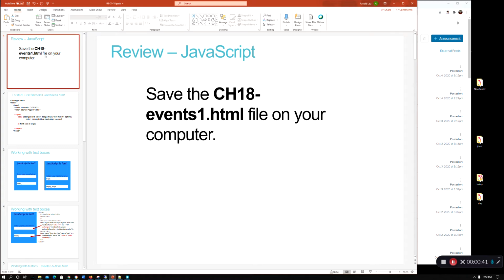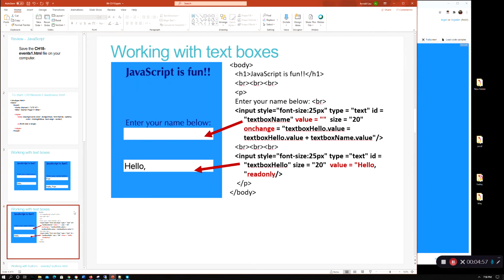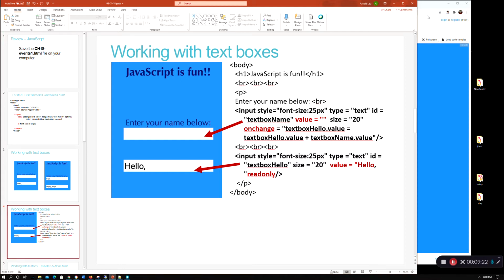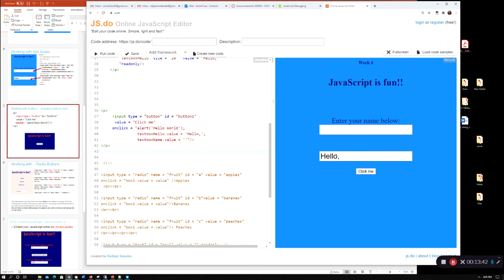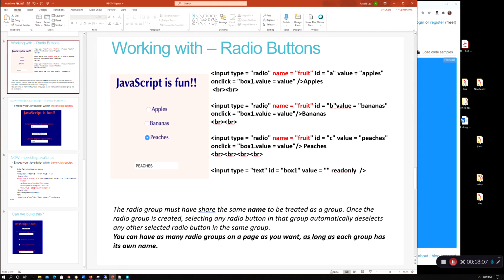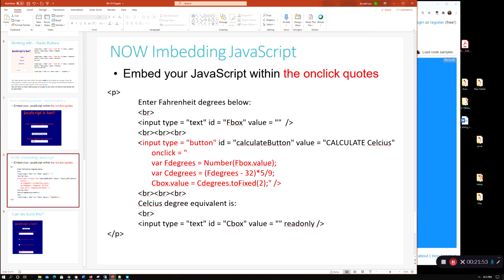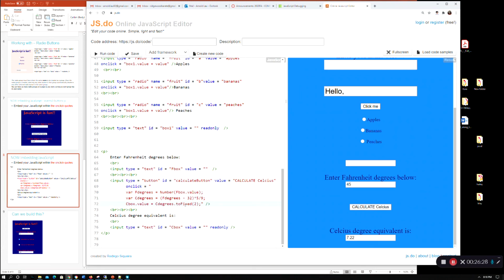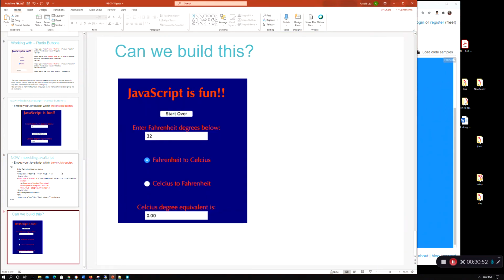3JavaScript text, button, radio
CS170 JavaScript text, button, radio